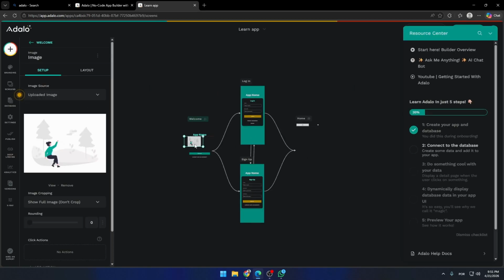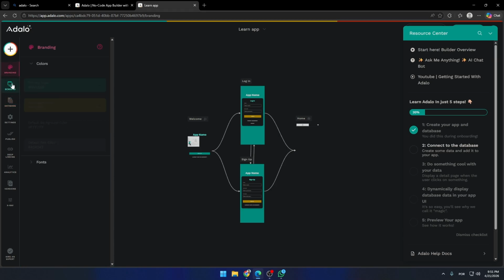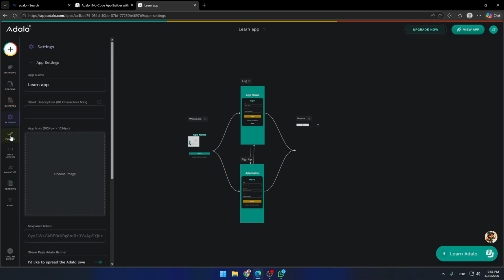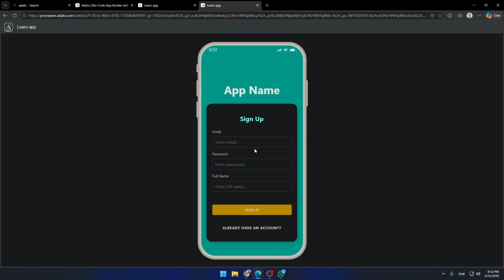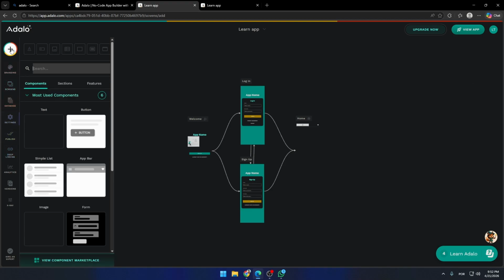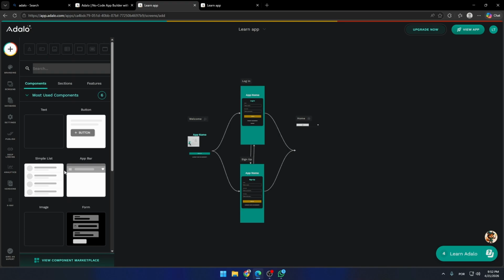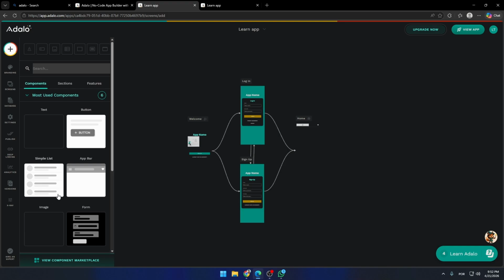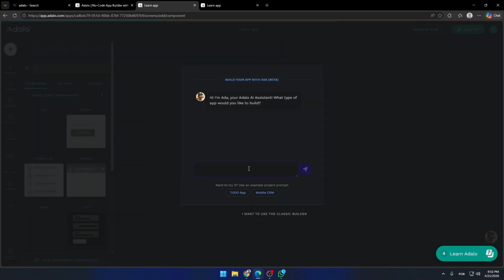HOW TO USE ADALO APP BUILDER (STEP-BY-STEP GUIDE 2026)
In this 2026 step-by-step tutorial, you’ll learn how to use Adalo App Builder to create mobile and web apps without coding. Adalo lets you design, build, and launch apps using a visual drag-and-drop interface.

In this video, you’ll learn:

How to create an Adalo account
How to start a new app project
How to design screens and layouts
How to add components and features
How to set up a database in Adalo
How to create actions and workflows
How to preview and publish your app

This tutorial is beginner-friendly and perfect for building apps quickly using Adalo without programming skills.